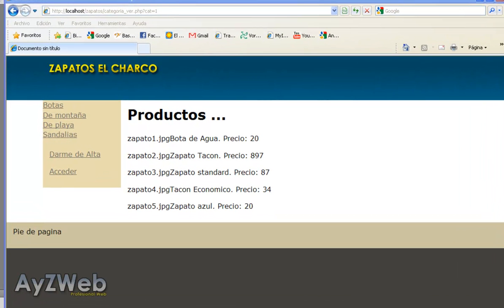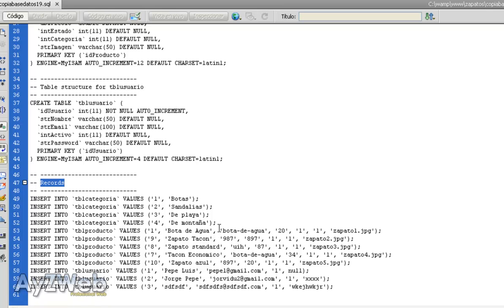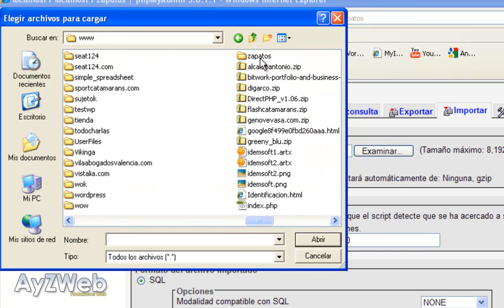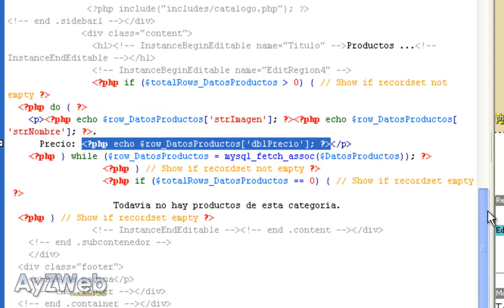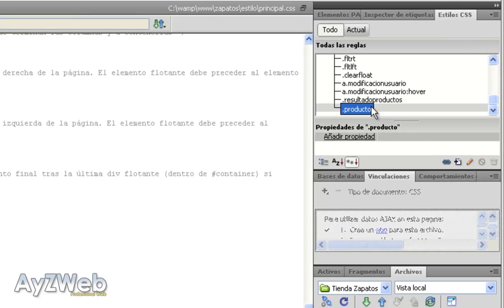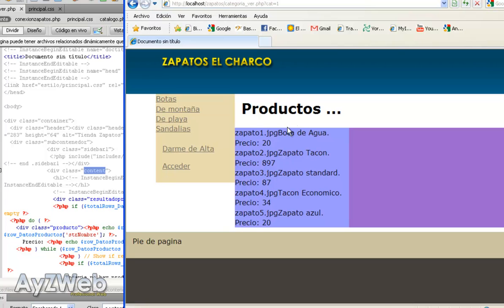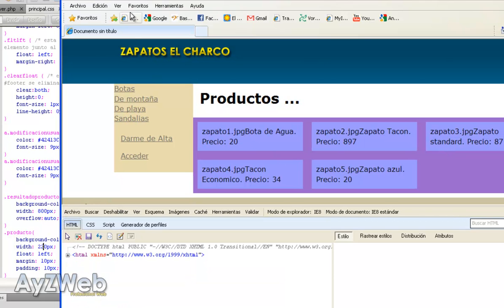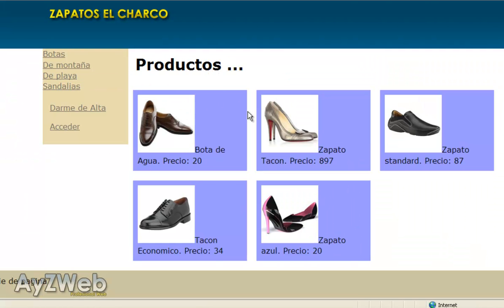How to make an online shop with Dreamweaver and PHP. Chapter 20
Chapter 20:

Backup of mysql database with Navicat and phpMyAdmin. Divs for layering the products as tables. Helped by Dreamweaver in all the proccess.